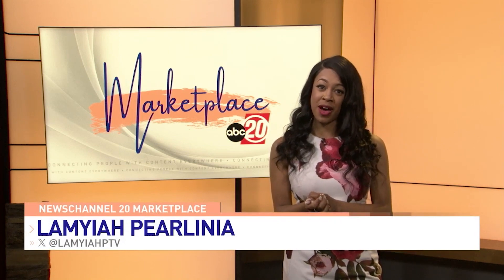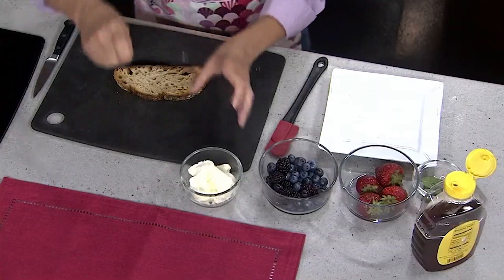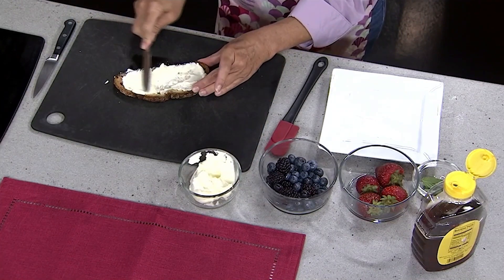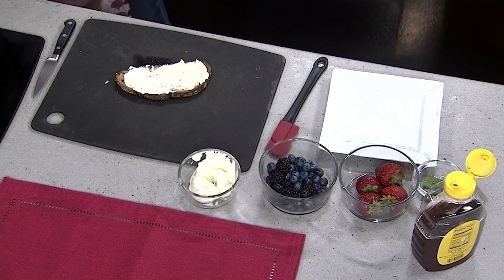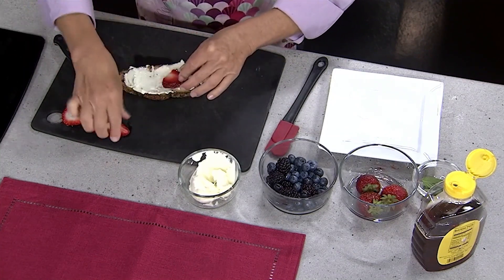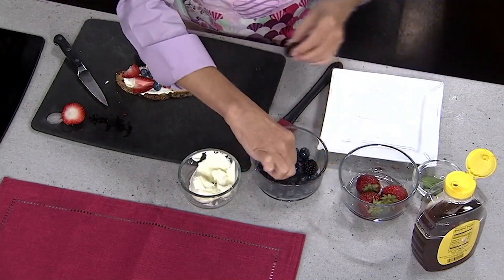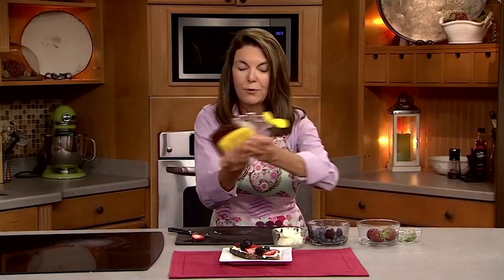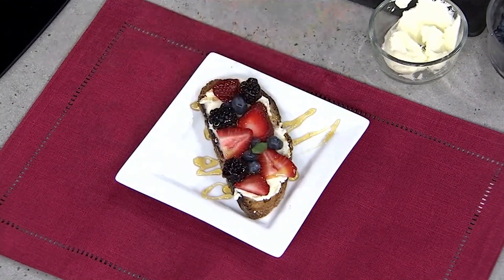The Cooking Mom Amy Hanten Shows You a New, Delicious Way to Top Your Toast